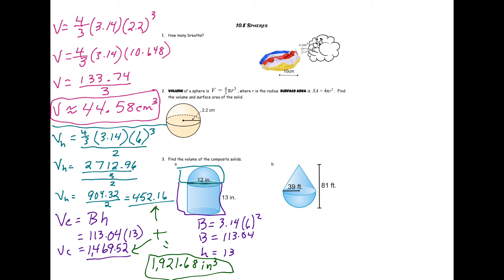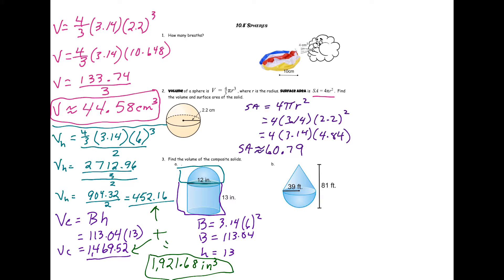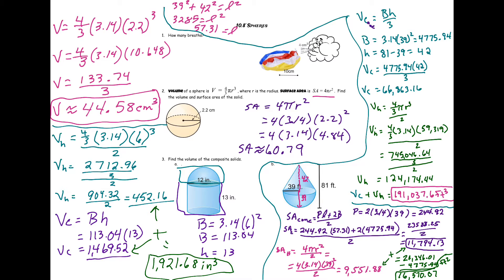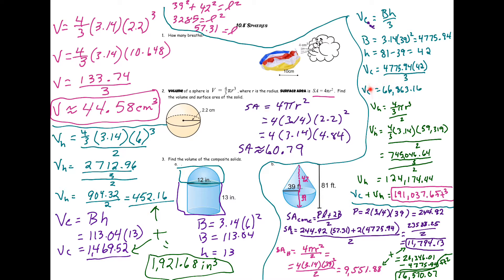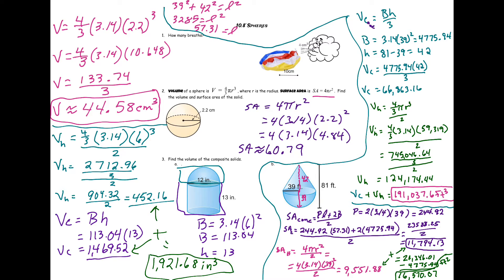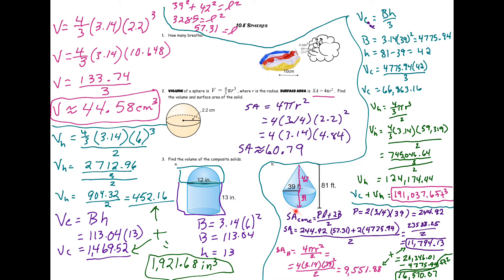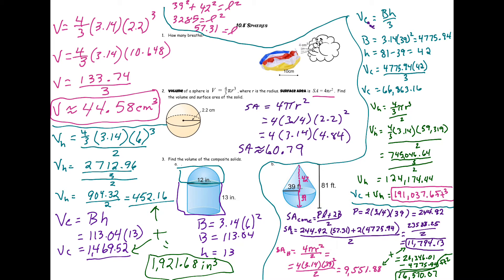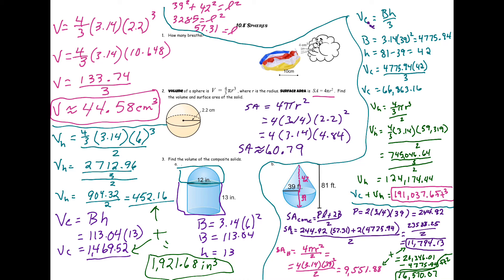Geom 10.8 Video Notes Day 2